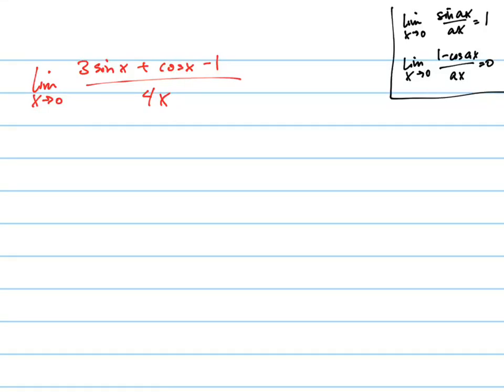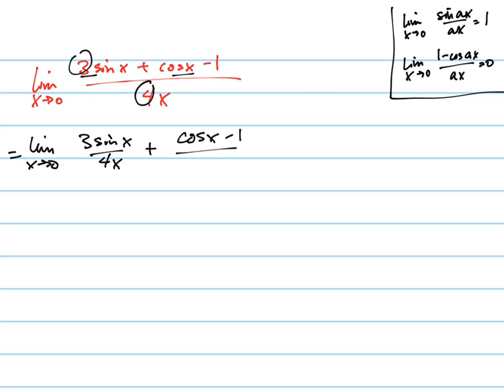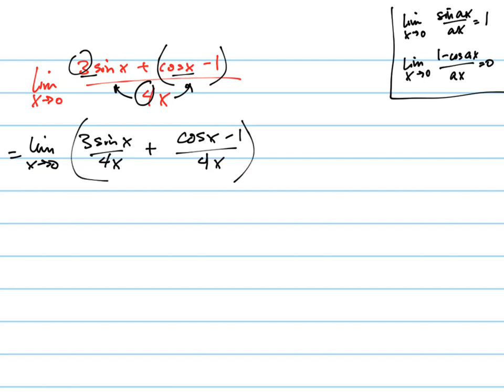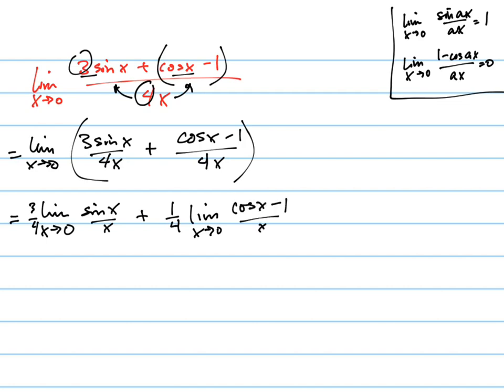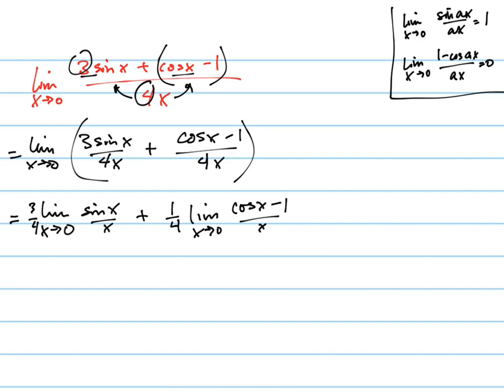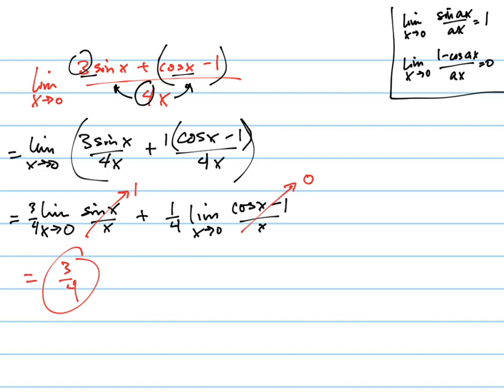Find limit as x goes to 0 of (3sinx+cosx+1)/4x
Trig limits to zero, using algebra of limits and identities.